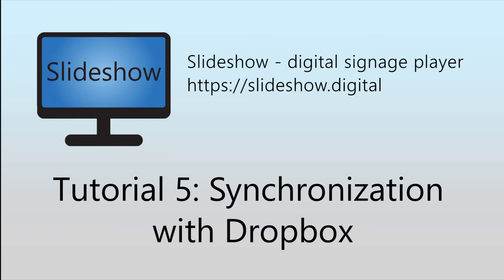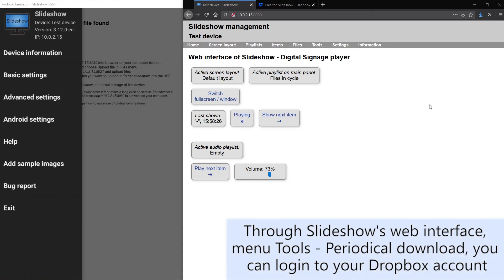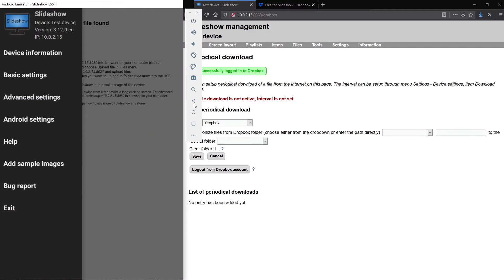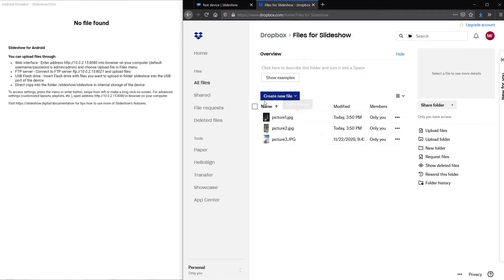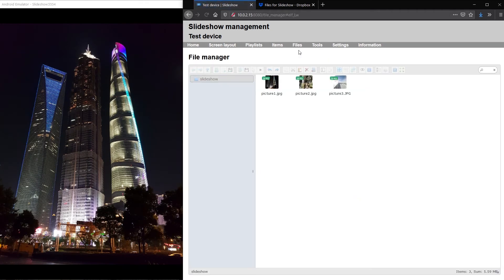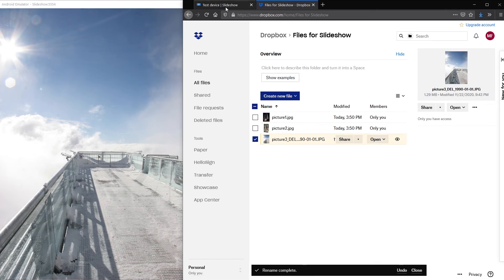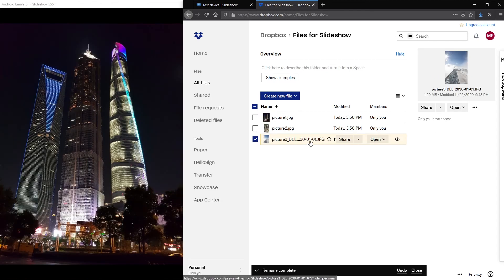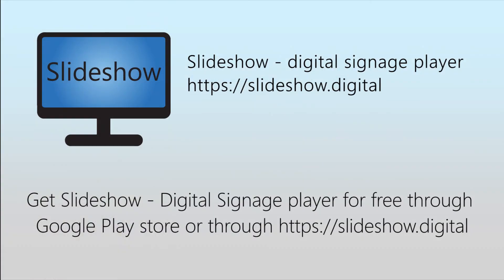Slideshow - Tutorial 5: Synchronization with Dropbox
Tutorial for Slideshow - Digital Signage player for Android. Find out how to setup automatic synchronization of files from Dropbox account to Slideshow and schedule deletion of these files.